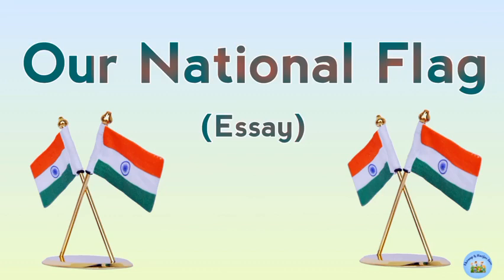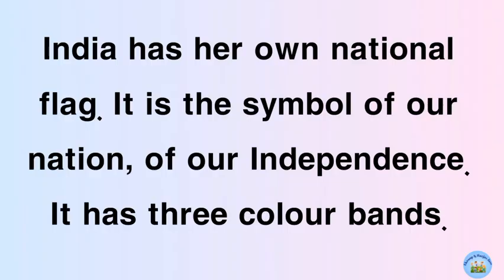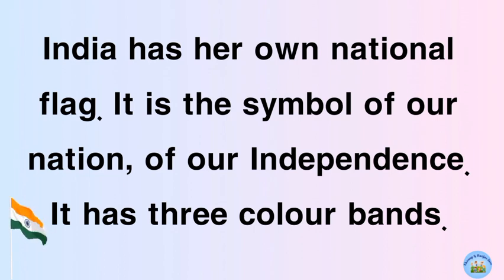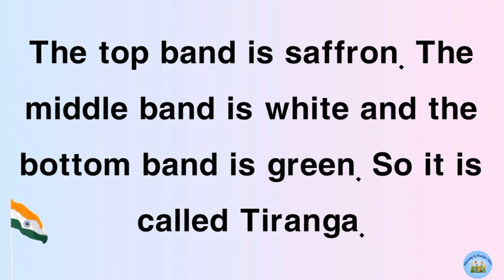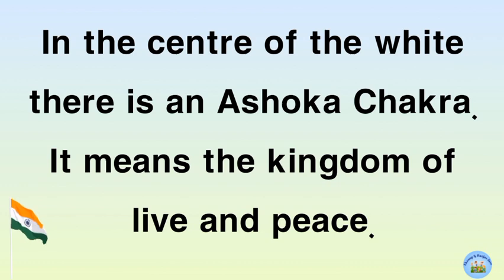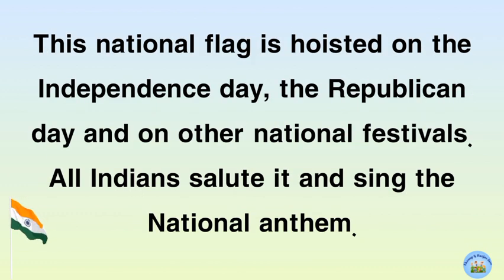Our National Flag Paragraph | Tiranga | Speech